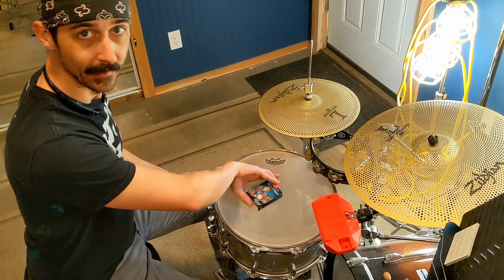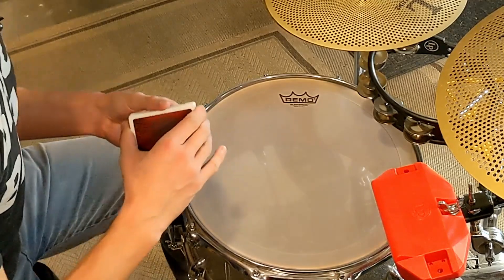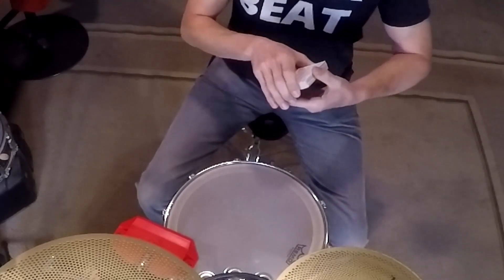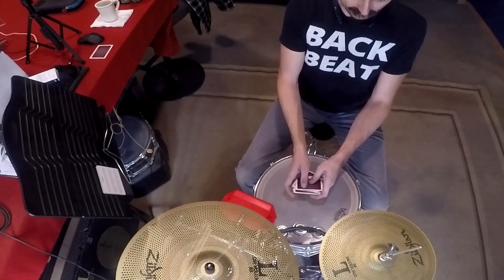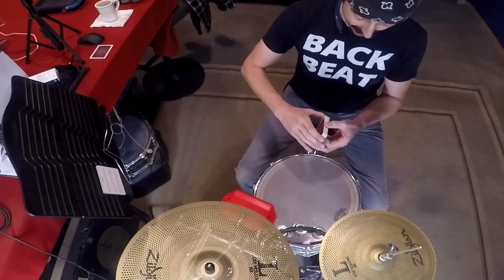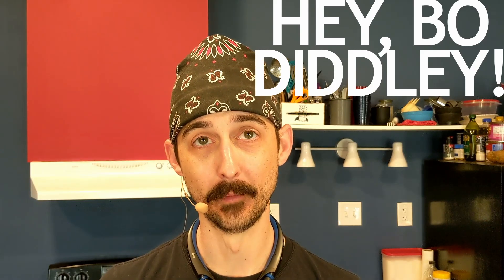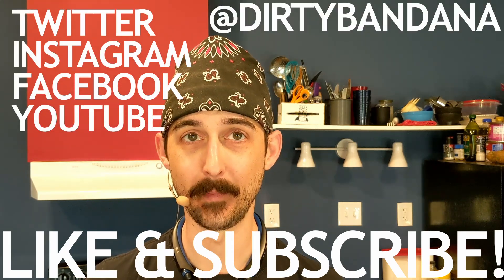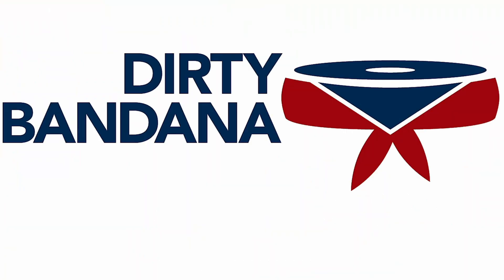Sightreading The Bo Diddley Beat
Dirty Bandana Presents:
Sightreading day!

Today I talk about the Bo Diddley Beat. Let me know what you're working on and where you're at in your journey.

For twenty years I played the drums, then I stopped. I did some other things for a while and now I'm back, but I'm not just carrying on where I left off, oh no, I have grand plans. My stated goal is ecstatic improvisation through technical mastery of the drumset, and it starts with a bold new schedule. Every weekday I'm waking up at 4:30 in the morning to get in two hours of practice before work. For now, I'm focused on rebuilding my hands by learning traditional grip for the first time ever.